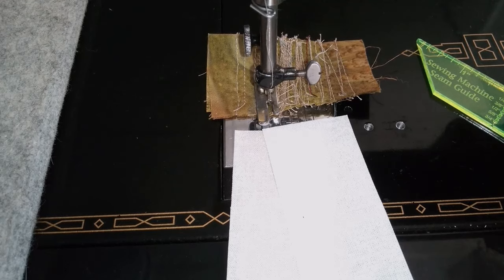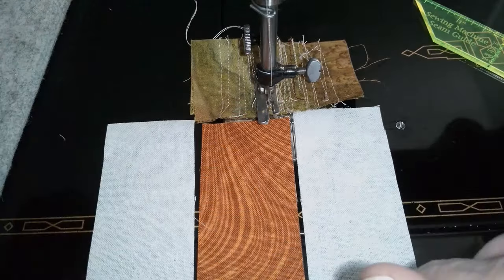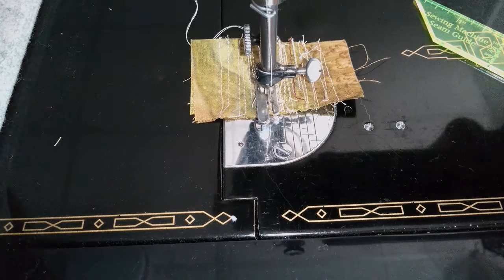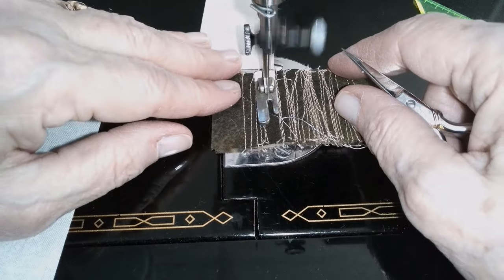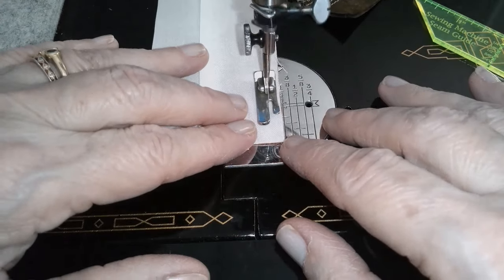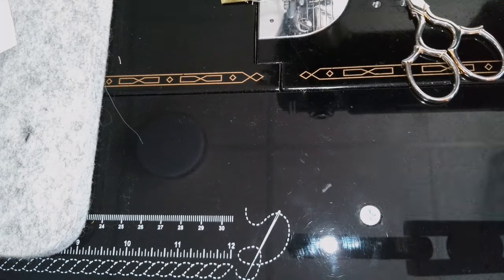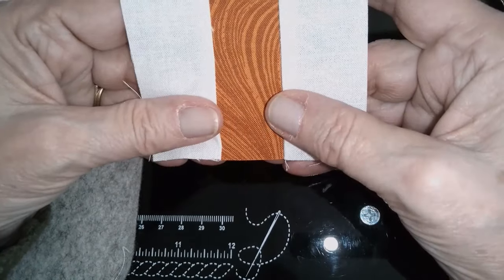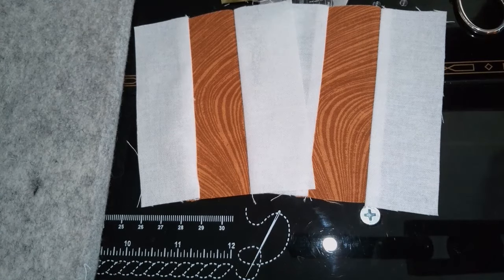How to Set the Perfect Seam Allowance for Quilting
This tutorial will make setting the perfect seam allowance for your quilting.  Setting the perfect seam allowance is easy and a step that should never be overlooked.  To make your quilt blocks match and measure perfectly, the seam allowance is one of the three musts for accuracy.